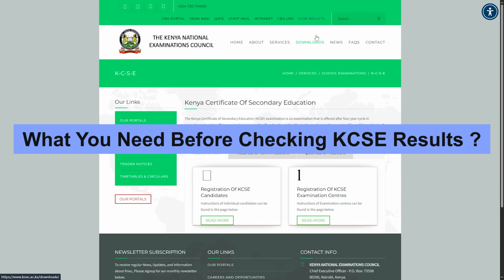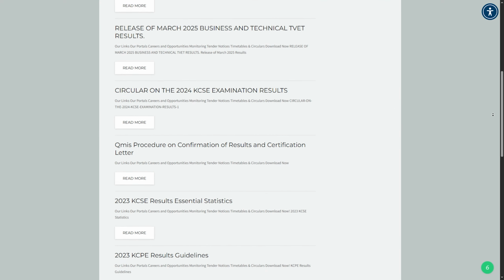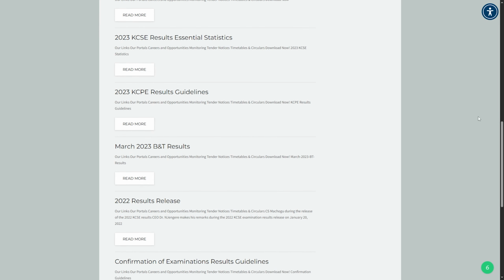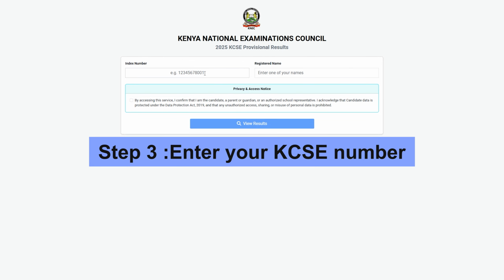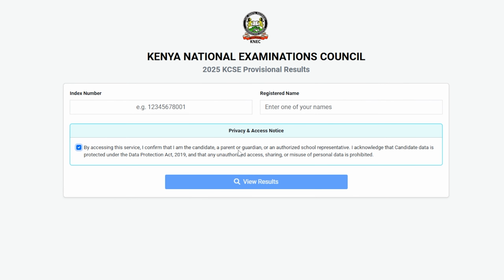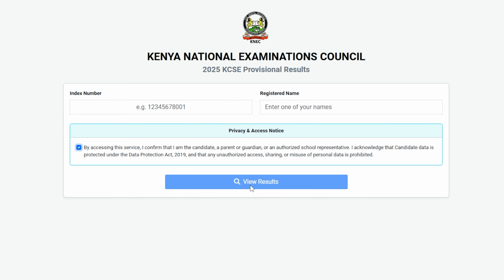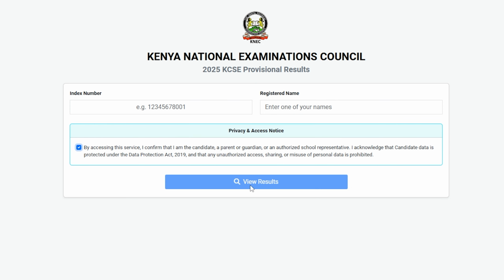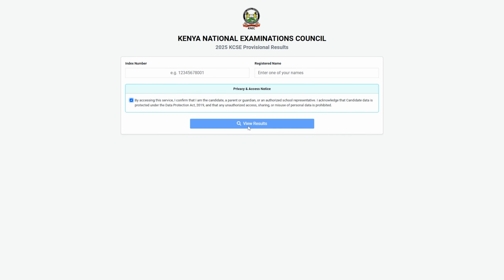How To Check KCSE Results 2026 (Step By Step)